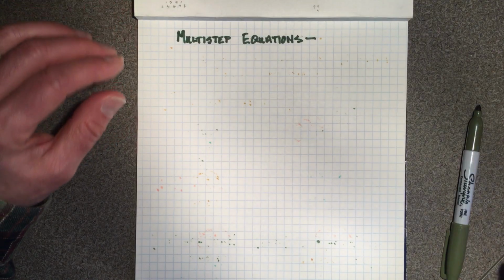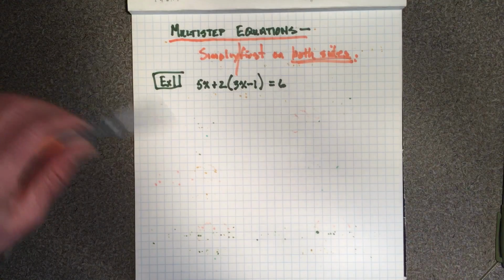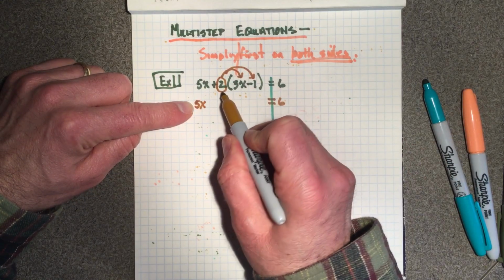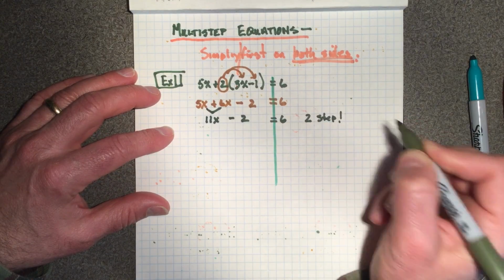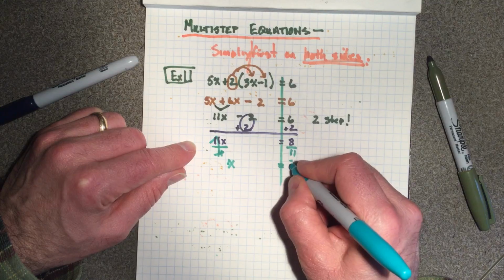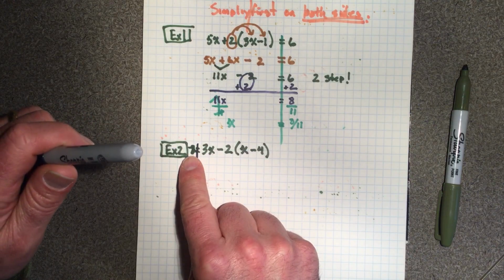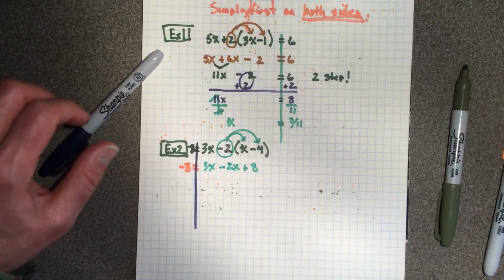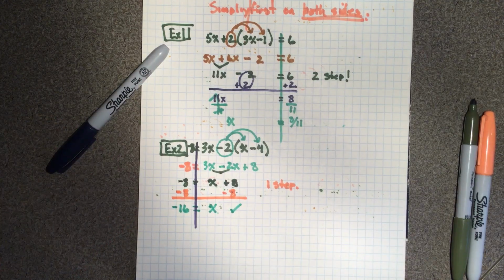Solving Multistep Equations